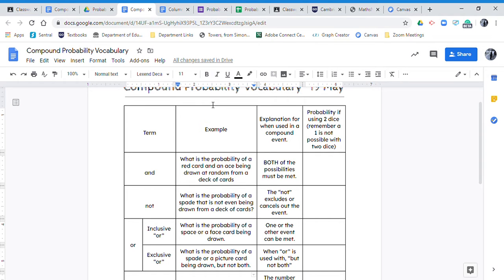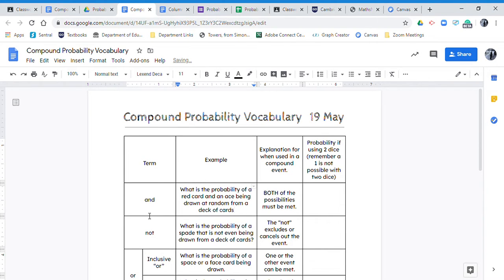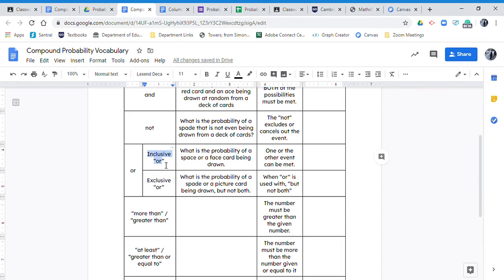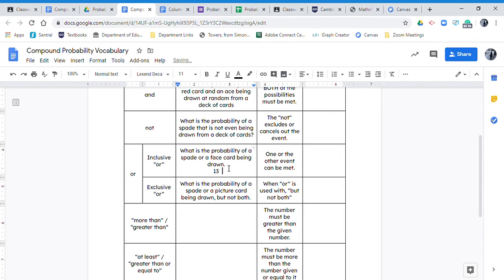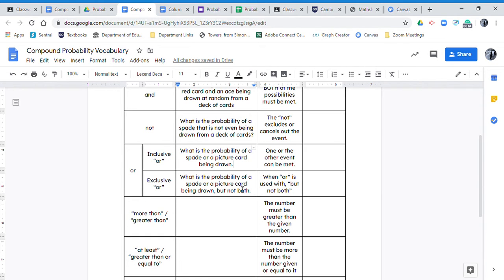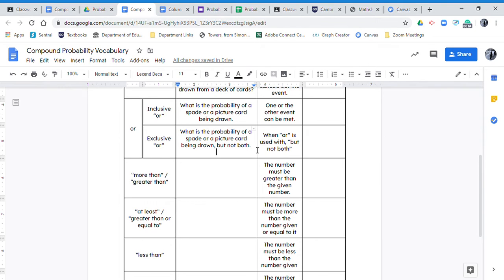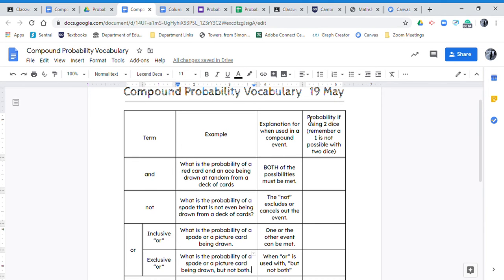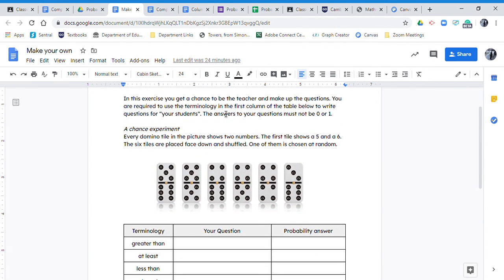Compound Probability Vocabulary